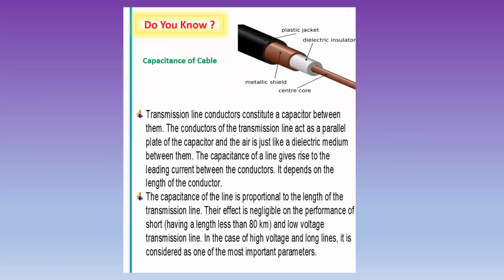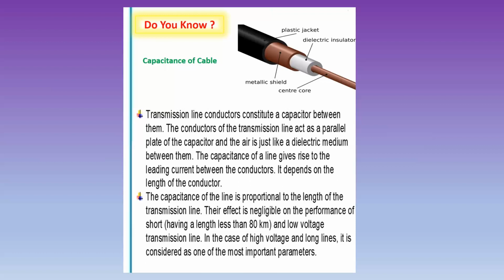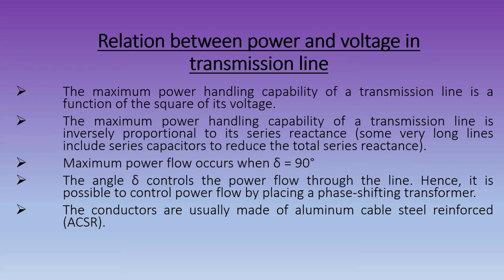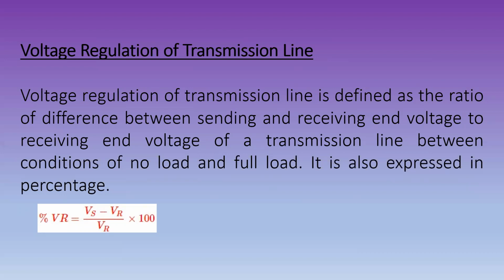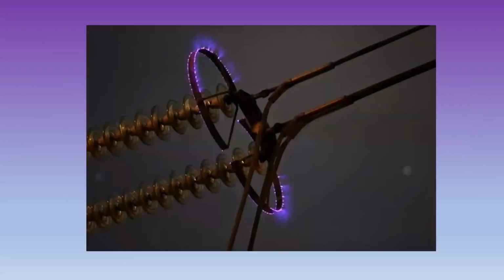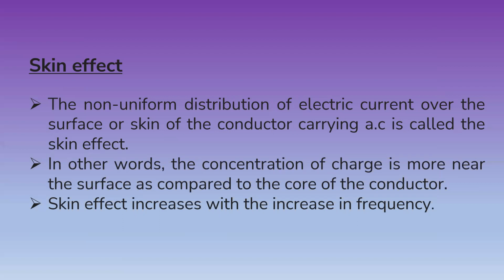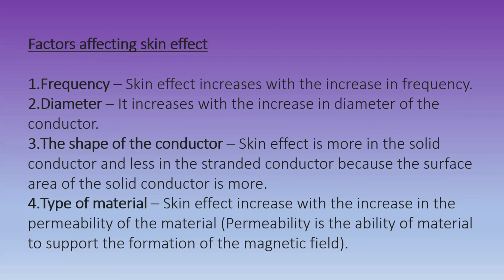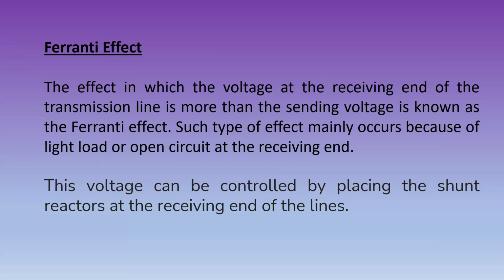# Basics of Electrical Engineering # Power System # Transmission lines # Effects and losses #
also watch ,
17,Grid Connected Synchronous Generator, Analysis Of Voltage Droop & Frequency(Governor) Droop Characteristics ,P.F Corrections With Modern AVR